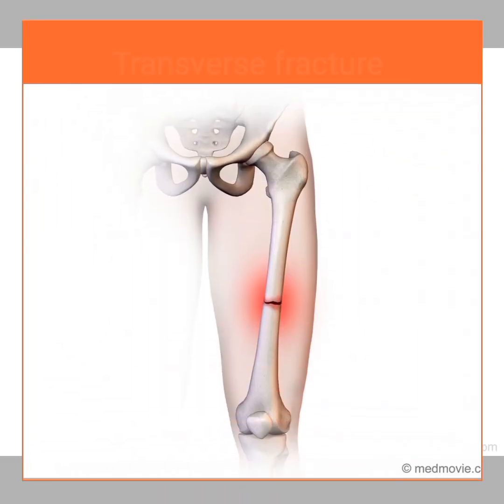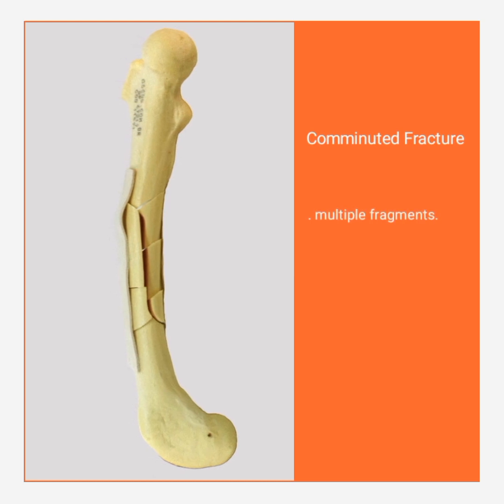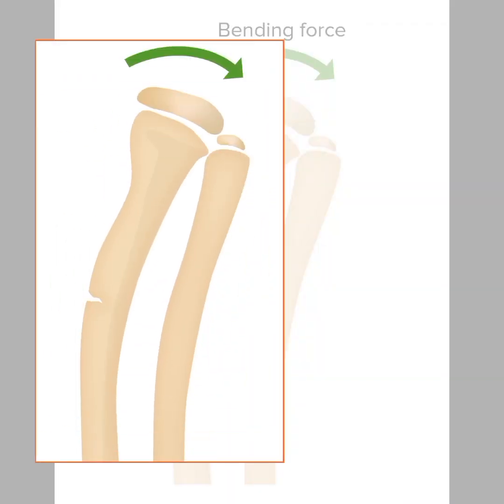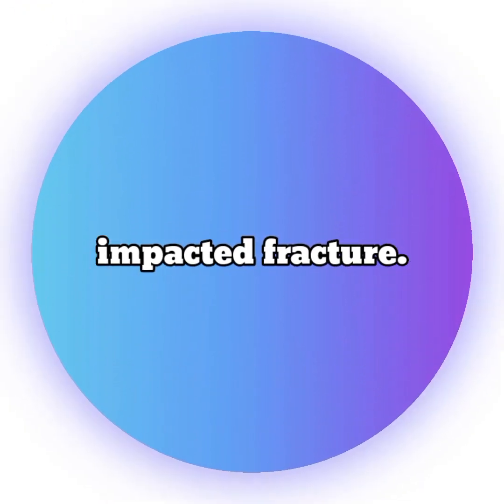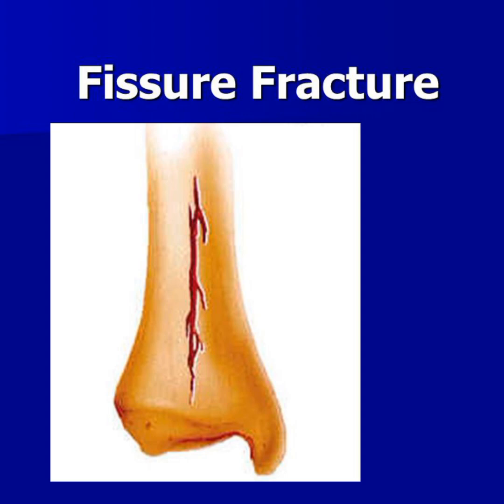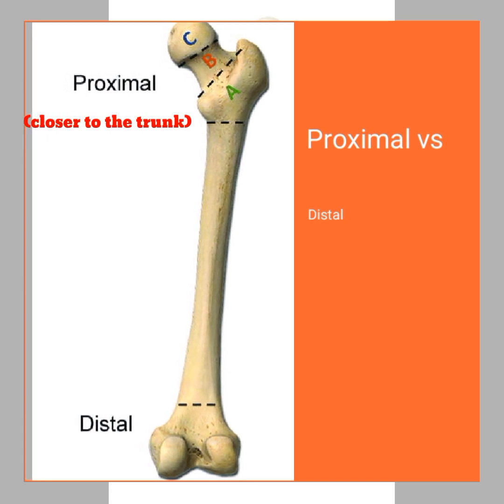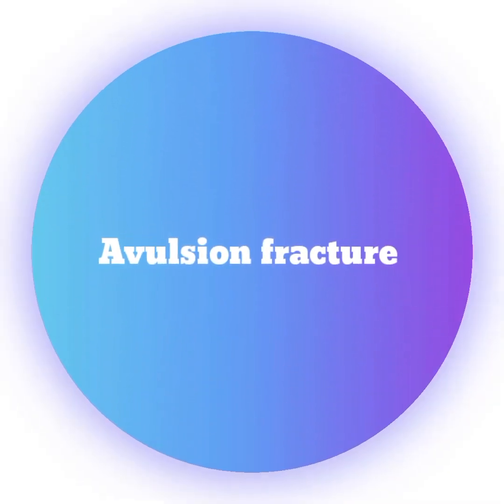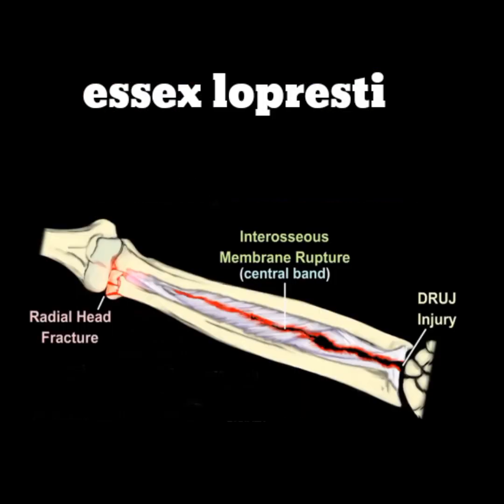Common Types of Bone Fractures. How many types do you know?